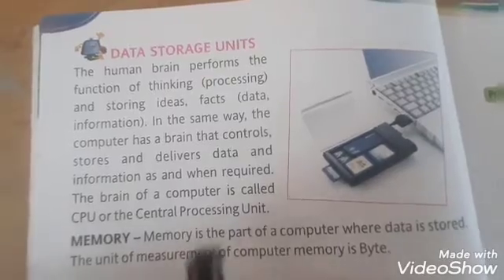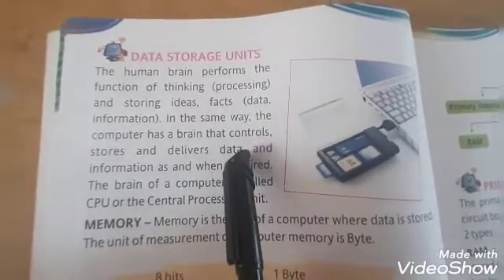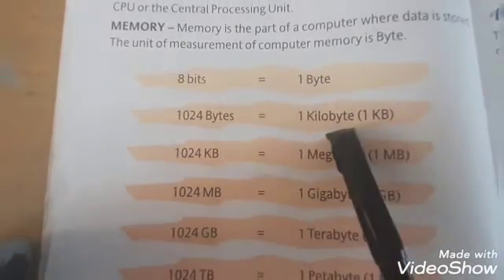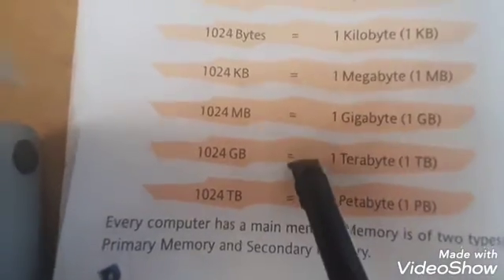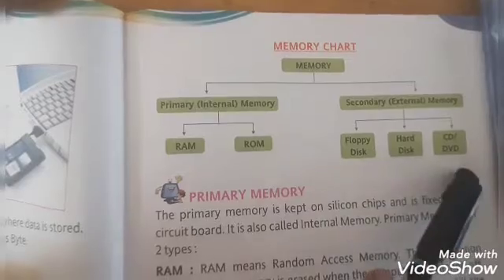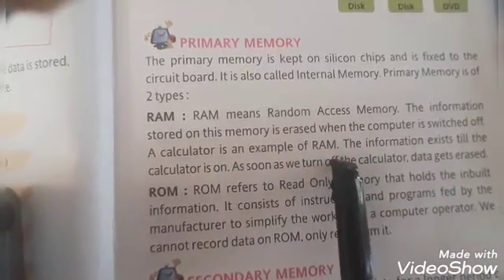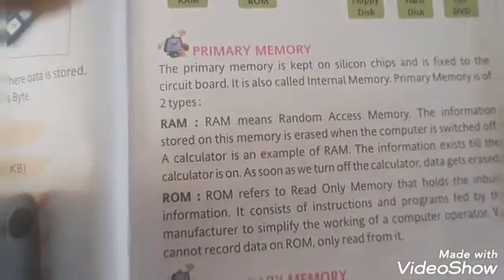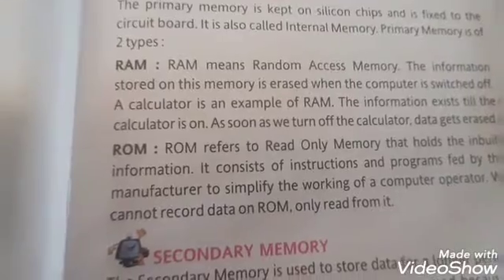Class 4 L1 10/04/21